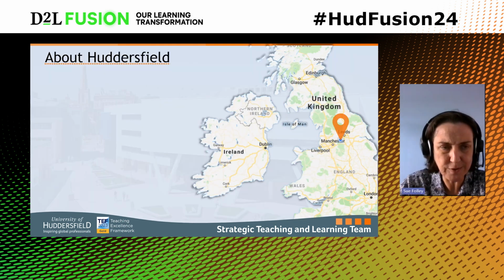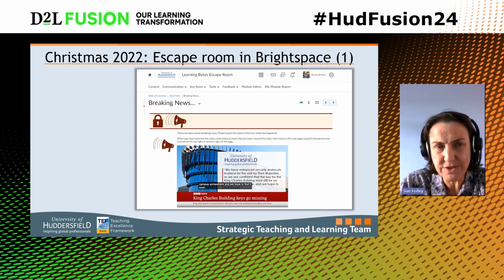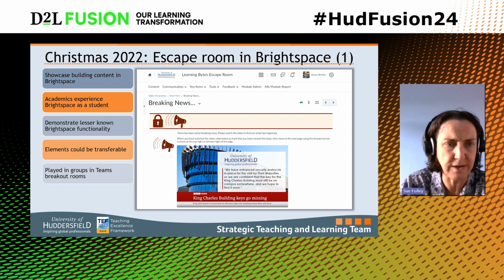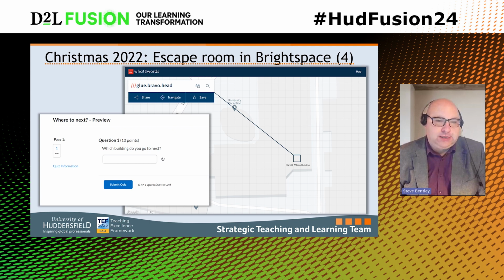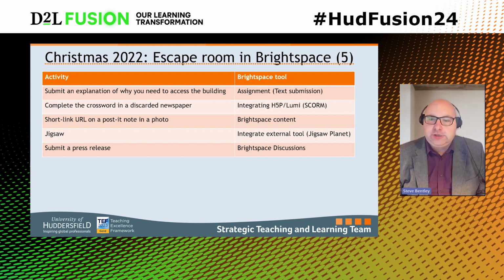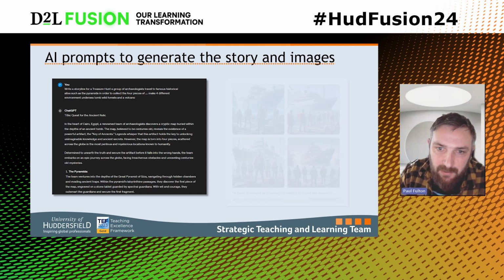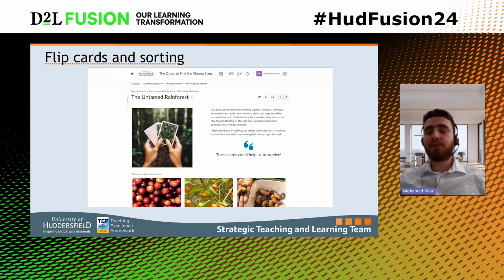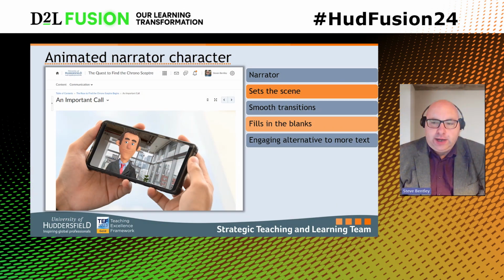Storytelling and Gamification Using a Creator+-Based Escape Room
In this Fusion 2024 on-demand session, Sue Folley, Steve Bentley, Paul Fulton and Mohamad Miari of the University of Huddersfield showcase key Creator+ features through an escape room activity in Brightspace.